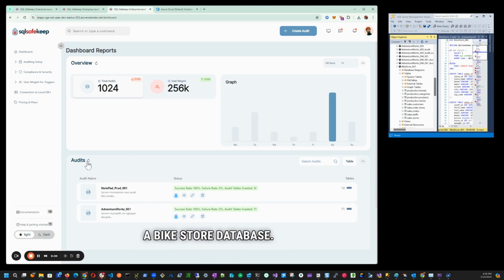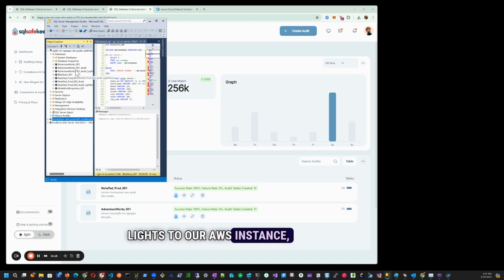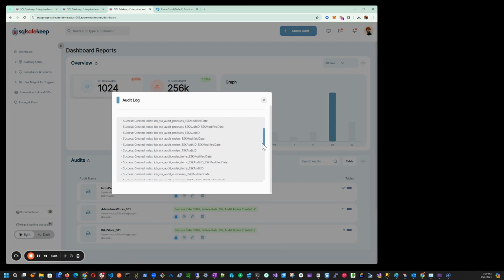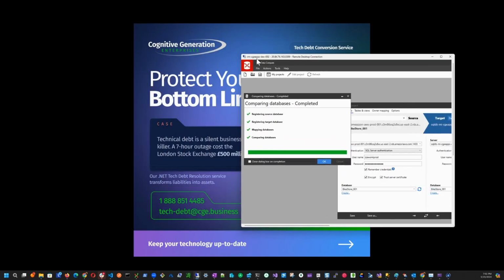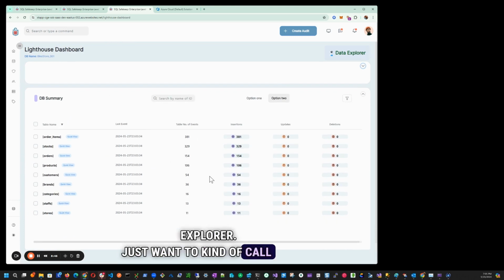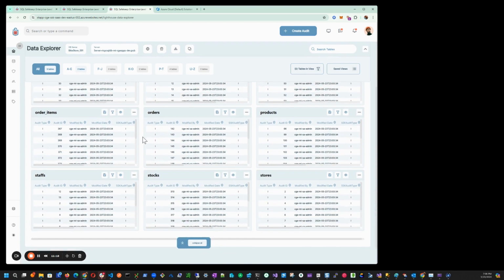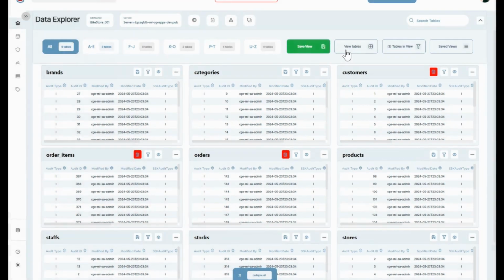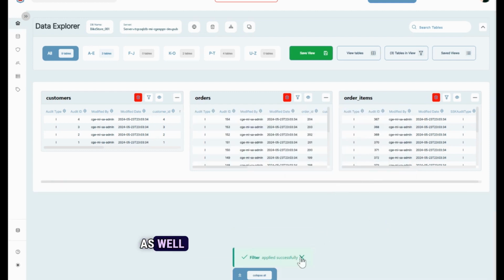SqlSafeKeep Deep Dive: Harnessing Advanced User Behavior Insights & Data Integrity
Explore the innovative features of SqlSafeKeep that revolutionize how businesses monitor and analyze user behavior and maintain data integrity across their systems. This tutorial takes you through a detailed demonstration of SqlSafeKeep's capabilities, including advanced user activity tracking, comprehensive data audits, and seamless integration of system information. Learn how SqlSafeKeep enables organizations to conduct thorough user behavior analysis, ensuring data accuracy and security with minimal effort. Whether you're a CTO, data scientist, or compliance officer, discover how SqlSafeKeep's tools can empower you to maintain control over your data environment effectively.